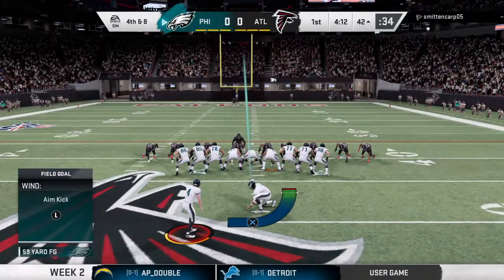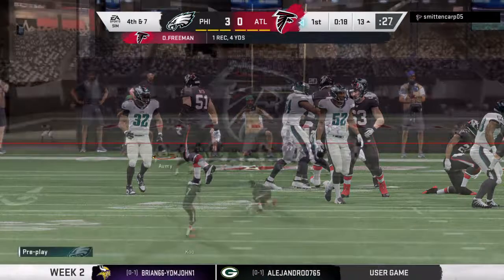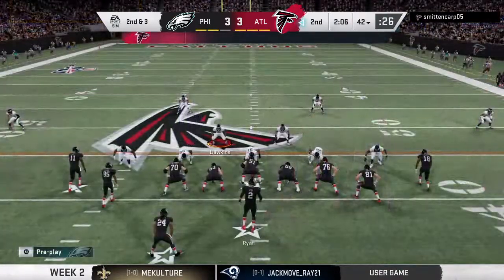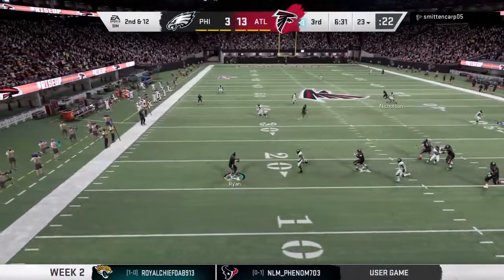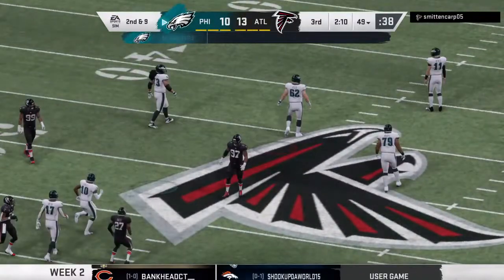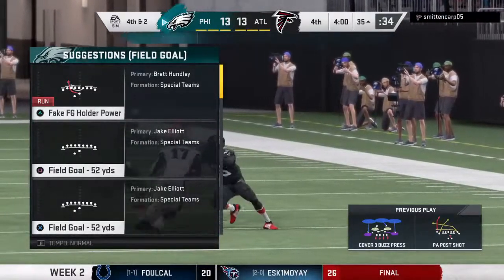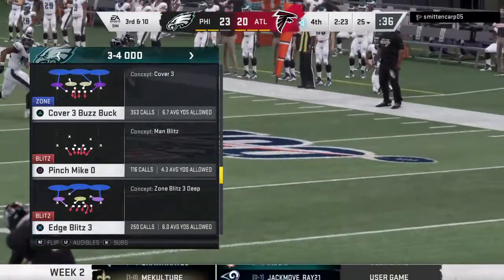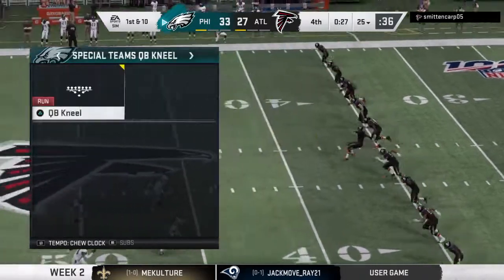MYOUTLAWZ vs Smittencarp05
I am the best there is! The best there was! The best there ever will be! I am the excellence of execution!